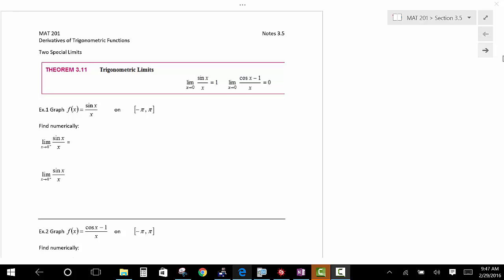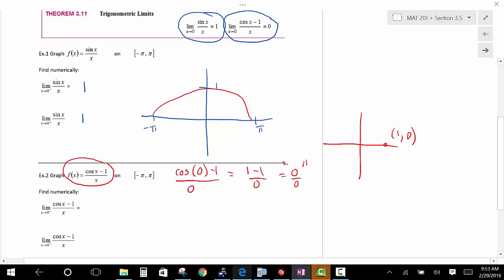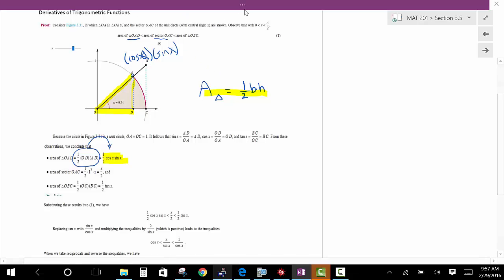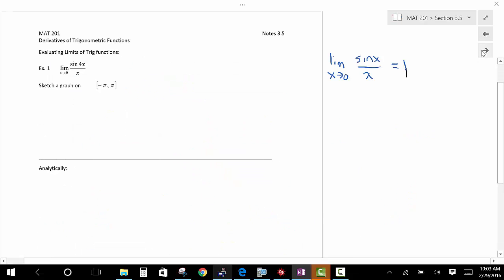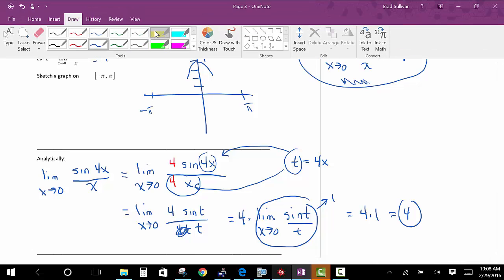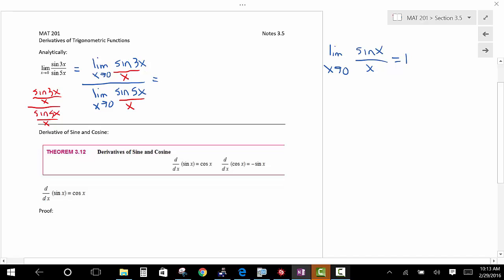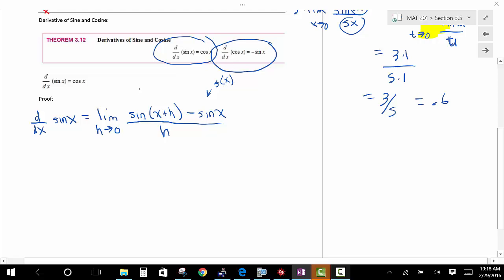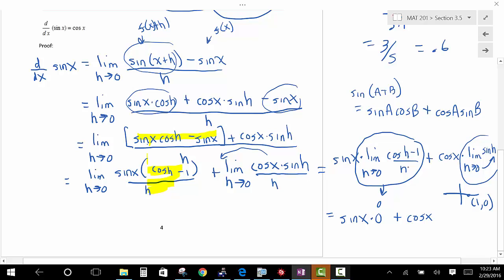MAT 201 Section 3.5 Part 1